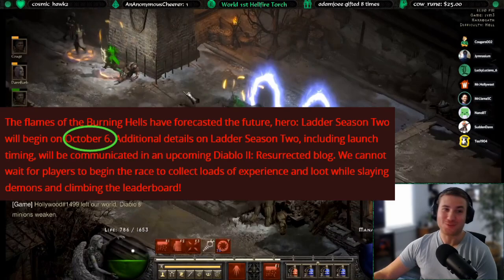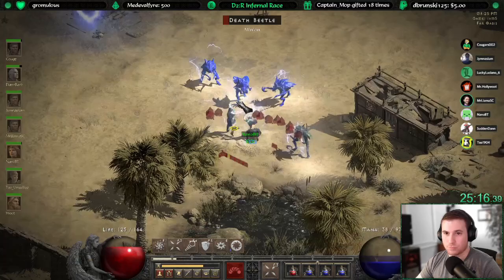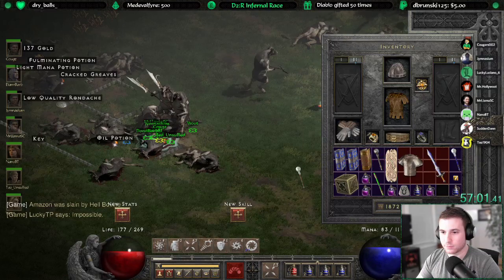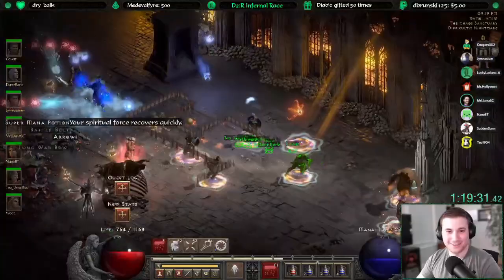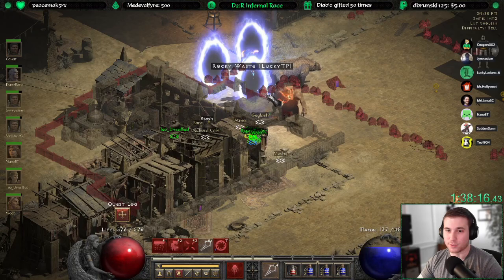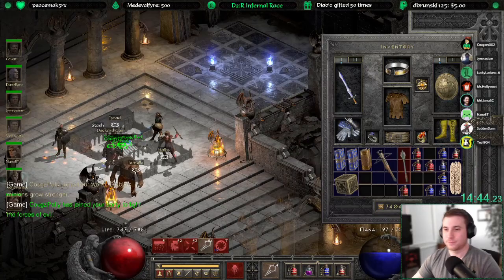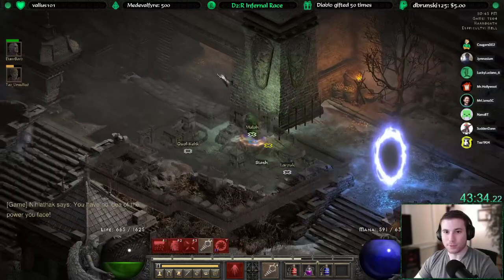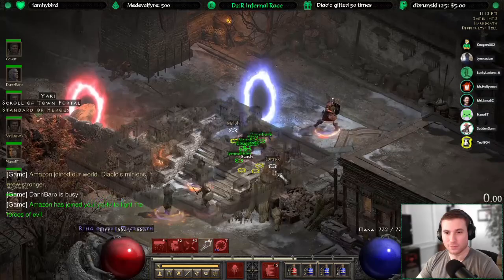Get Rich This Ladder! Diablo 2 Resurrected Guide [D2R]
Intro 0:00
Act 1 Norm 2:18
Act 2 Norm 20:30
Act 3 Norm  38:32
Act 4 Norm 43:57
Act 5 Norm 47:00
Norm Cows 53: 45
Act 1 NM  1:01:00
Act 2 NM 1:07:07
Act 3 NM 1:12:55
Act 4 NM 1:19:28
Act 5 NM 1:23: 16
Act 1 Hell 1:30:44
Act 2 Hell 1:35:16
Act 3 Hell 1:42:18
Act 4 Hell 1:49:40
Act 5 Hell 1:57:30
Vendor Gear 2:01:22
Skill Quests 2:04:52
Leveling 2:09:55
Key Farming 2:23:10
Mini Ubers 3:08:42
Uber Trist 3:13:03